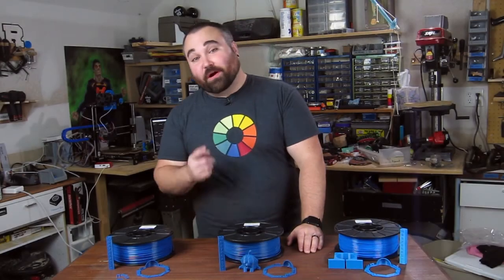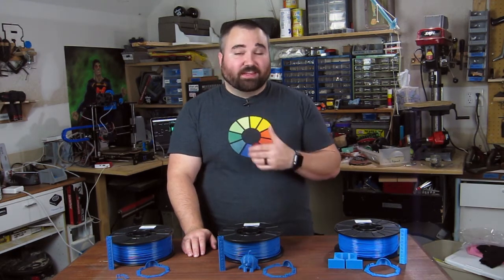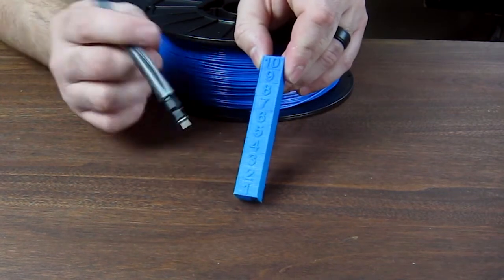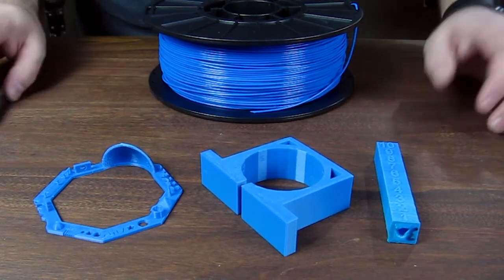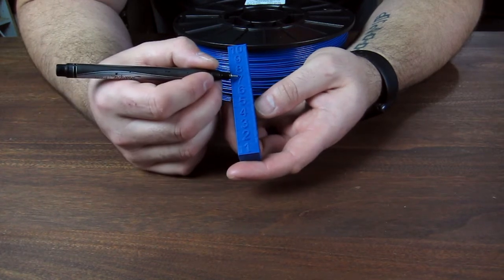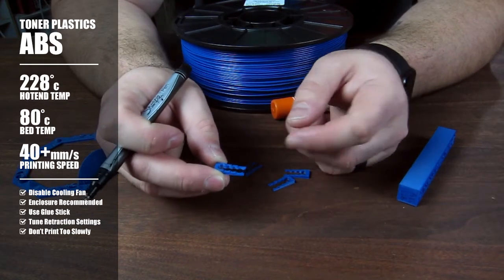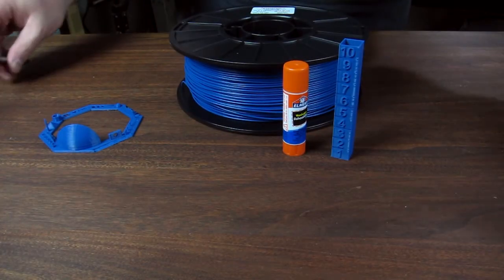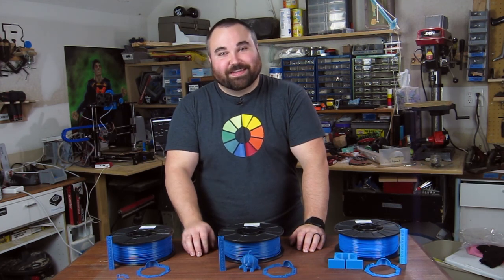Filament Series — Toner Plastics: PETG, ABS and PLA — 3D Printing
Welcome to the first episode of the Filament Series! In this episode, I’ll cover basic print settings for Toner Plastics PETG, ABS and PLA.

Not familiar with the series? It is designed to help you narrow down the best settings for various brands of 3D printing filament. Each episode will focus on a different brand and a few of the products they offer. This is a collaborative series between my and Joe Terranella’s channel and each week we will be trading off episodes.

To keep our results as accurate as possible within the different brands and materials, we will be using Prusa i3 style machines, with genuine E3D V6 hotends for all tests.

If you’re only curious about a specific type of filament, here are some resources as well as links to jump ahead in the video.

Jump ahead:  2:35

Jump ahead: 7:20

Jump ahead: 10:50

NOTE: We're not testing EVERY type this manufacture has to offer. We are really only focusing on three popular types used in FDM printing today.

If you’d like to print these models yourself, here are the Thingiverse links for your convenience:

Want to send me something for testing and review?